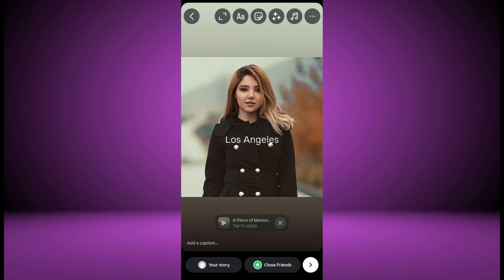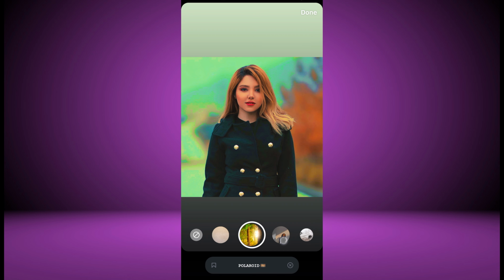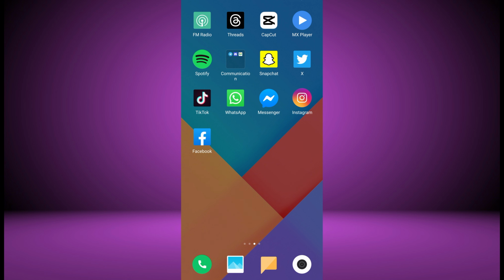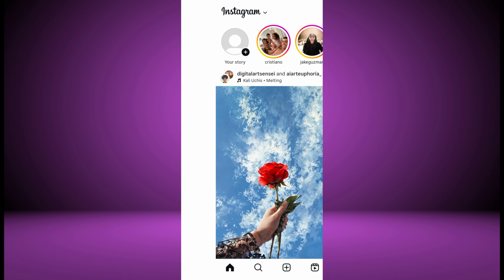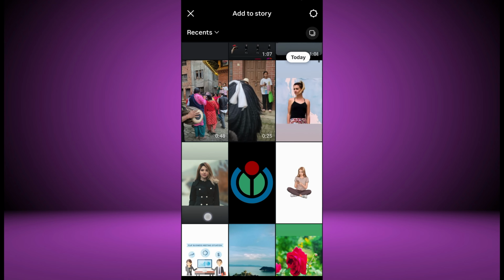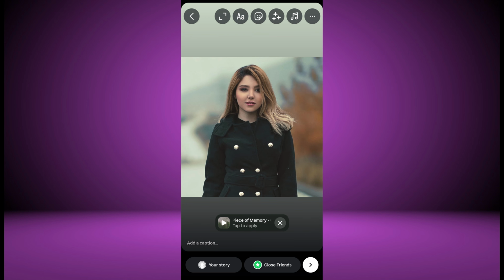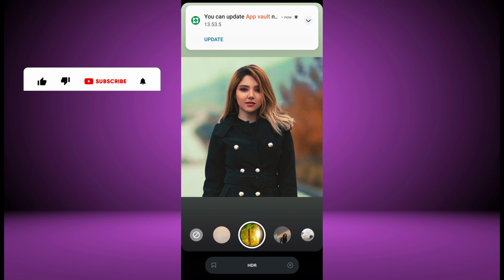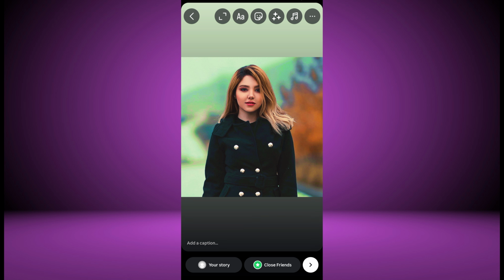How To Add Filter On Instagram Story | Apply Filter On Insta Story Photo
Do you want to add filter on Instagram story? You can apply a filter to Instagram story photo with just a few simple steps.

Adding a filter on an Instagram Story means applying a preset color effect or enhancement to your photo or video before sharing it.

Filters change the mood, tone, and overall look of your content. On Instagram, you can swipe left or right to quickly apply default filters or explore creative filters and effects through the effects library.

Filters instantly improve brightness, contrast, and sharpness, making your story more visually appealing.

Using similar filters helps you maintain a cohesive style across your stories, which is especially useful for influencers, businesses, and creators.

Adding filters to Instagram Stories helps you improve quality, set a mood, save editing time, and make your content more engaging and memorable for your audience.

🔶STEPS🔶
To add a filter on an Instagram Story,
1. Open the Instagram app on your mobile device.
2. Tap on Your Story at the top left of the screen.
3. Take a new photo or choose one from your gallery.
4. Once added, swipe left or right on the screen to change and apply filters.
5. Each swipe will apply a new filter effect to your story.
6. Tap on the effects icon at the top of the screen to explore additional filters and effects.
7. After selecting the filter, tap on Your Story to share it.

- - - - - - - Similar videos:- - - - - - - - -

This Video Includes:
○add filter on instagram story
○use filter on instagram story
○make filter on instagram story